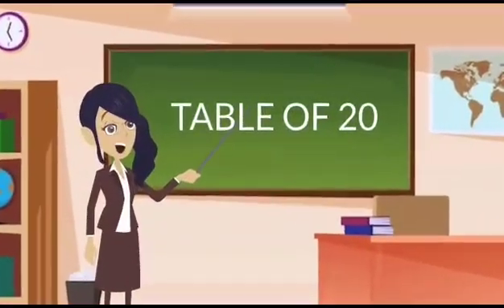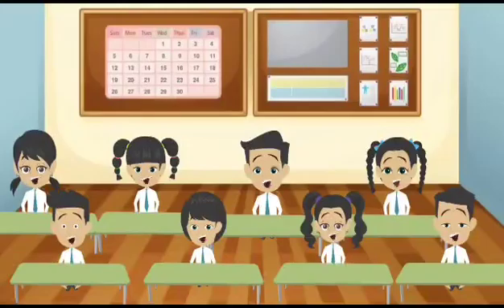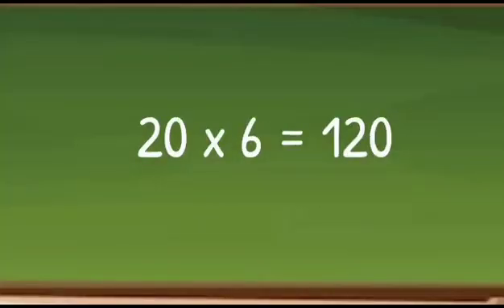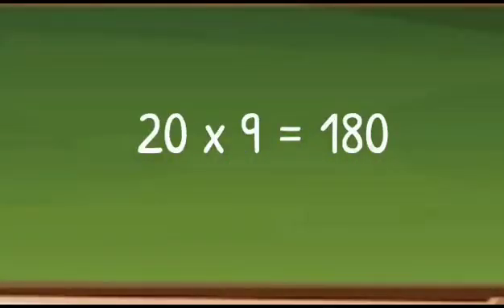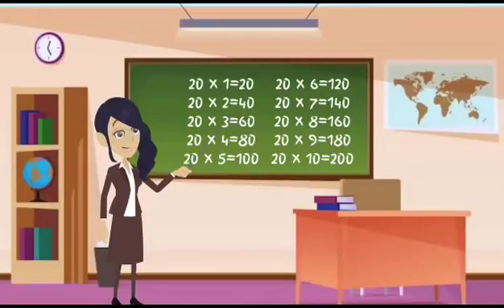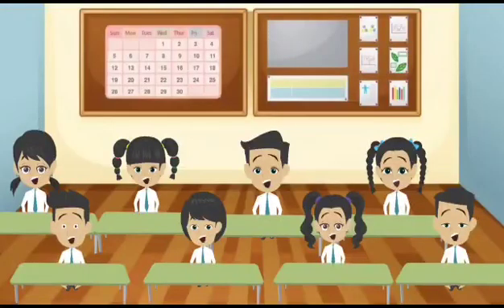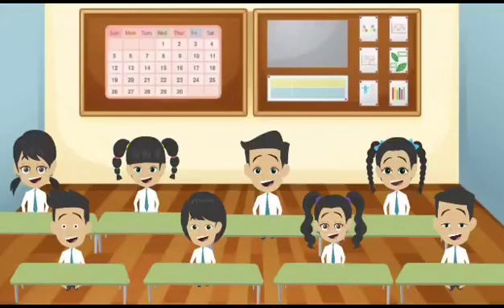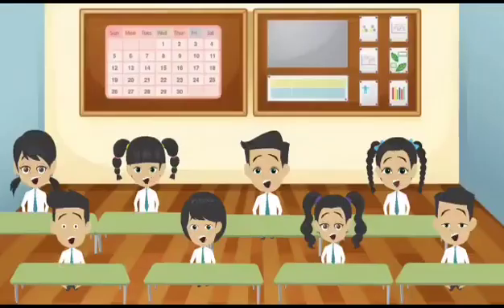Table of 20 | 20 ka pahada | Times table of 20 | Multiplication table of 20 | The School World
20 ones are 20
20 twos are 40
20 threes are 60
20 fours are 80
20 fives are 100
20 sixes are 120
20 sevens are 140
20 eights are 160
20 nines are 180
20 tens are 200

how to learn tables
table of 20
20 ka pahada